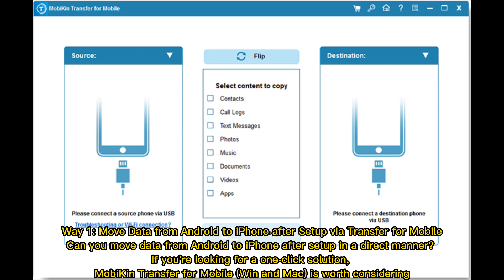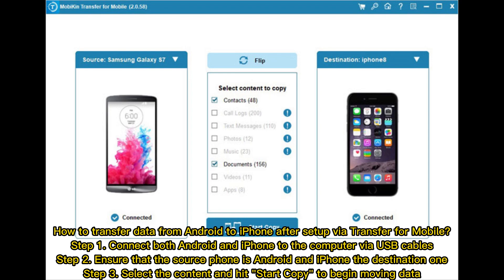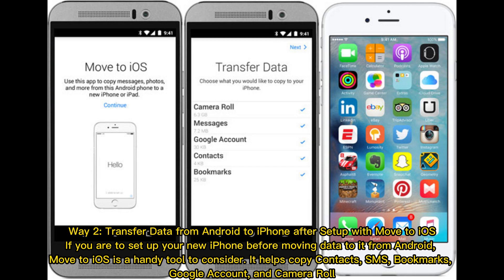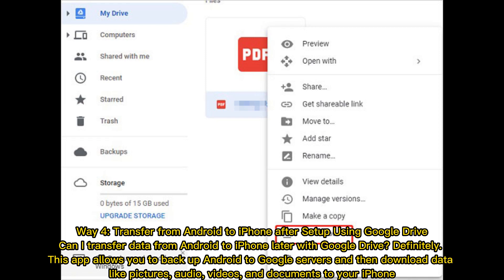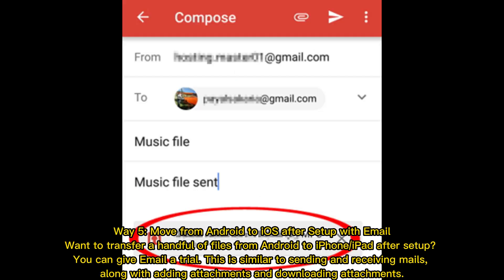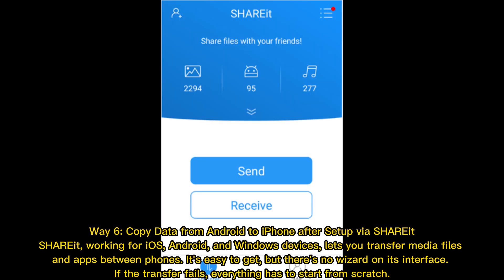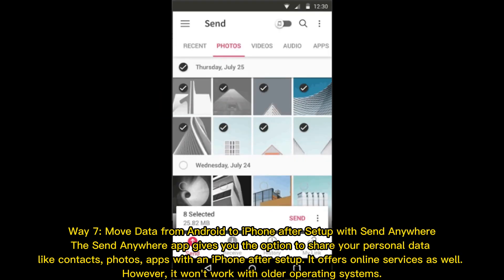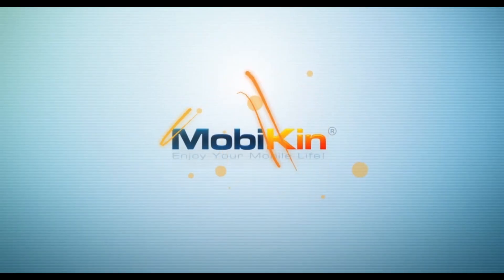How to Transfer Data from Android to iPhone after Setup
I set up my iPhone. Can I transfer data from Android to iPhone later? Certainly! Watch on this video to learn 7 quick ways to move data from Android to iPhone 14/13/12/11/XR/Xs Max/8/7/6 after setup.